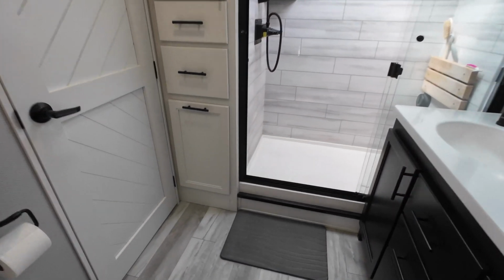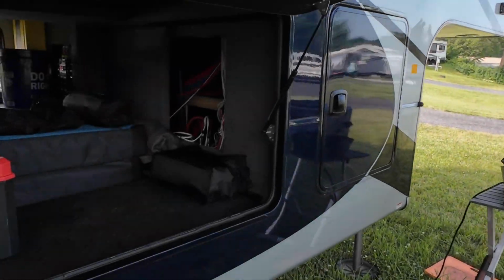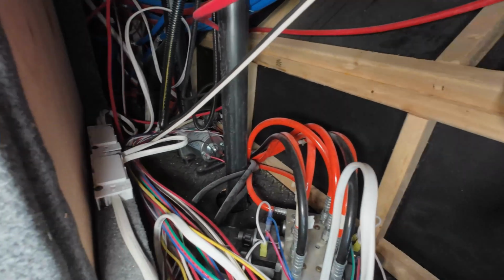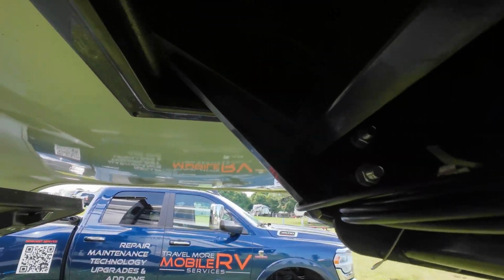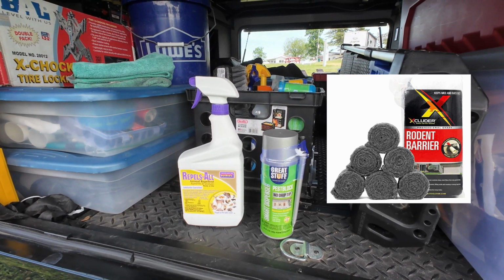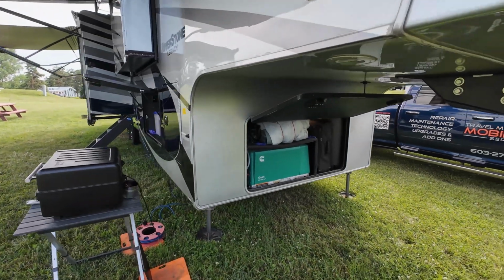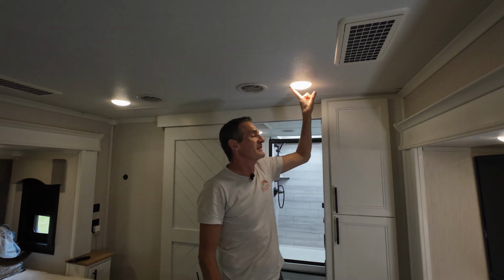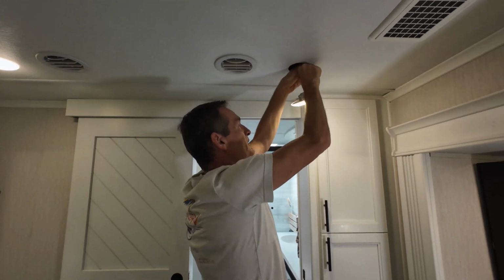How to Get Rid of and Prevent Mice in your RV.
Looking to keep mice out of your RV? In this video, we'll show you how to get rid of and prevent mice in your RV for good! Keep those unwanted critters away with these simple tips and tricks.

Recently, we stayed at a very nice, wooded campground teeming with wildlife. Chipmunks and squirrels were everywhere, and we loved the natural setting. But a few days after settling in, we noticed an unexpected visitor—a critter making noises near the shower in our bathroom. It was clear we had a stowaway.

I immediately sprang into action, accessing the basement to see if our visitor had made its way there and to figure out how it might have gotten in. I also wanted to see if there was a way to access below the shower to remove it.

Using my inspection camera, I explored the area under the front of the RV, searching for evidence of the critter, any damage it might have done, and a way to get it out. Though I found nothing, I decided to take preventative measures. Armed with Great Stuff Pest Blocker and xCluder Steel Wool, I sealed potential entry points. I also sprayed repellent around the RV’s perimeter and in some utility areas, hoping to drive the critter out and prevent others from entering. It seemed to work—at least for a while.

We then moved about 250 miles to our next stop. Within a day or so, the noises started again, this time from the ceiling of our bedroom. I removed a ceiling light and used my inspection camera to peer into the ceiling cavity, and saw some evidence of our elusive guest.

Determined to solve the problem, I bought some glue traps. Given the limited space, traditional snap traps were impractical, and I didn’t want to use poison because of the risk of the critter dying in an inaccessible spot. Plus, I knew the myth that poison would make the rodent leave to find water was just that—a myth. I carefully placed glue traps in each of the four light holes, propping up the insulation with cardboard to prevent it from sticking to the traps. Although I didn't use double-sided tape to secure the traps this time, its a good thing to do if you have concern that the critter would be able  to drag themselves deeper into the RV if they were not fully stuck to the trap.

At about 3 AM, we heard the critter in the ceiling again, but it didn’t get close to any traps. By 5 AM, the noise intensified, and I knew the trap had been disturbed. Donning gloves, I removed the light and accessed the area. Sure enough, the critter—a small field mouse—was caught in the glue trap.

I took the trap outside, far from the RV, and safely released the mouse using some cooking oil to free it from the glue. Watching it scamper, or rather limp away into the wild.  I think it may have become a meal for other animal - circle of life.

In the end, our unexpected adventure with a tiny stowaway was resolved. This experience underscored the importance of being prepared and choosing humane and effective solutions for rodent problems in an RV.

JT Eaton Glue Traps
Xcluder Rodent Control Fill Fabric
Great Stuff Pest Block

RV GEAR AND SERVICES:
Propane Level Monitors
Black Tank Treatment
Water Filter

CAMERA GEAR:
Sony ZV-E10 Camera
Sigma 14mm Lens
Sony 11mm Lens
Wireless Microphone
Lapel Microphones
DJI Action 4 Camera